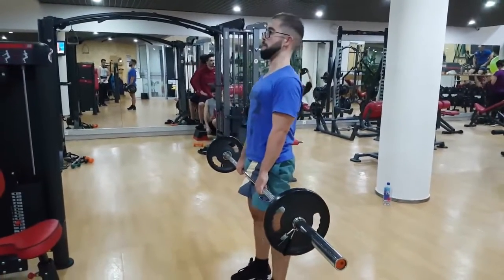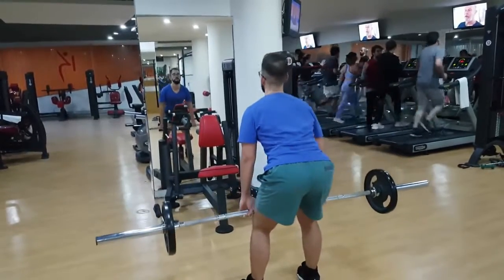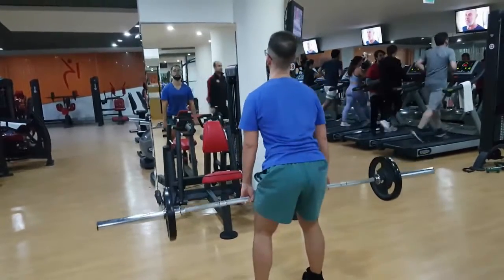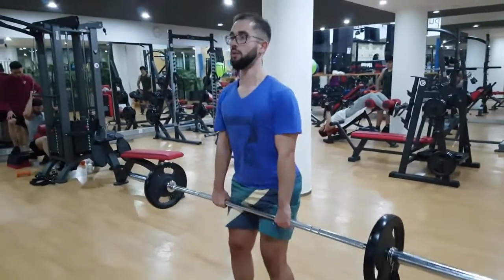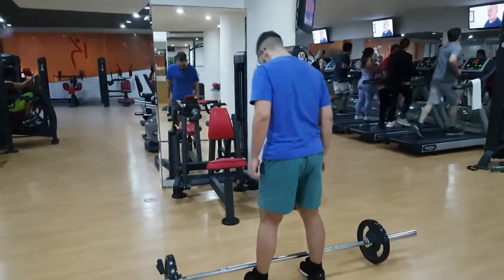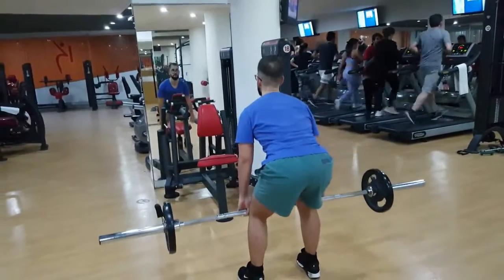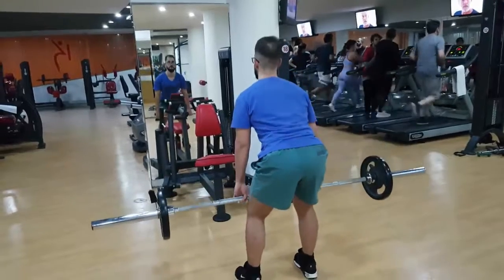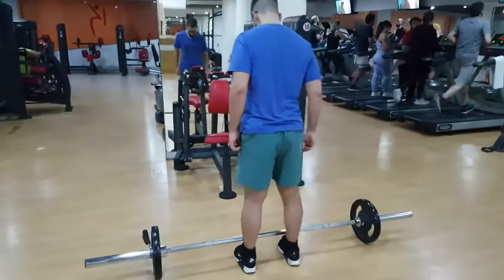Schwarzenegger Would Cry - My Romanian Deadlift Form (How to improve through rational analysis)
Hey whatsup guys, just a video of me breaking down my form on the Romanian Deadlift, i first over what should be the guidelines as i have learned from various sources as to what a proper romanian deadlift should look like, i went over videos such as - Jeff Nippard's - "How To Build Beefy Hamstrings: Optimal Training Explained (The Romanian Deadlift)" and "The Most Effective Way to Train HAMSTRINGS | Training Science Explained" also Alan Thrall's "Stiff Leg Deadlift VS. Romanian Deadlift" and Athlean-x "The Official Deadlift Checklist (AVOID MISTAKES!)" Hope you guys enjoy the information and breakdown and that i can inspire some of you to try and be critical as well on your form, since this is the cornerstone to ensure a healthy and long bodybuilding carreer, don't be afraid to lay a solid foundation first and rack the weights later!